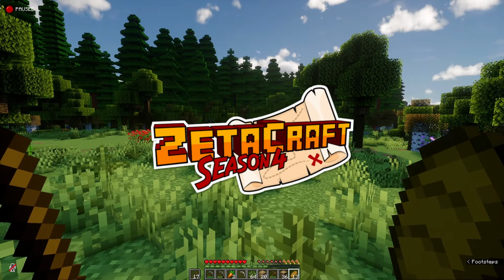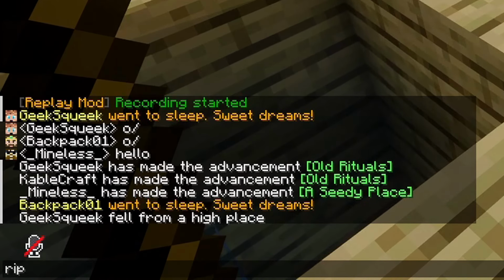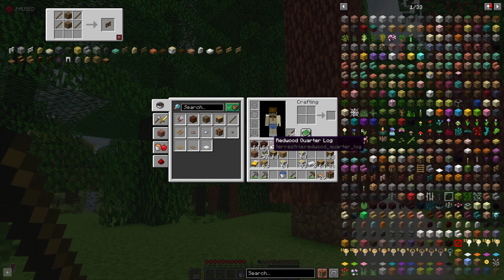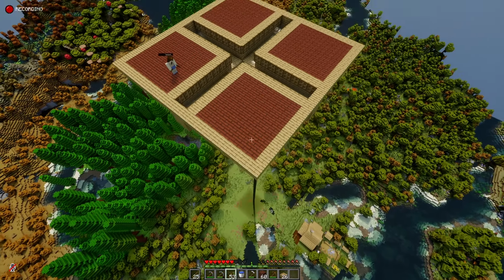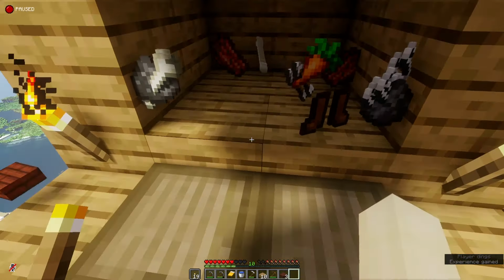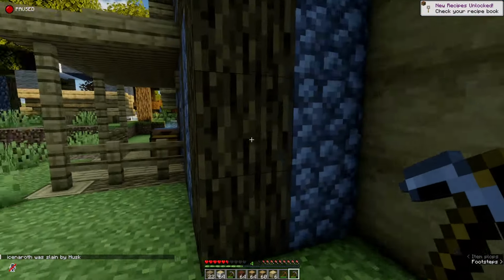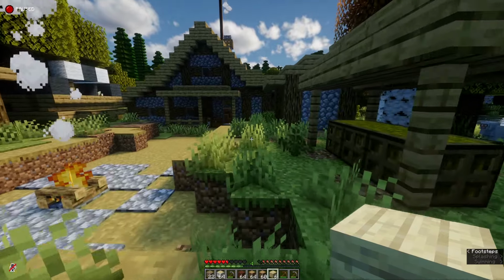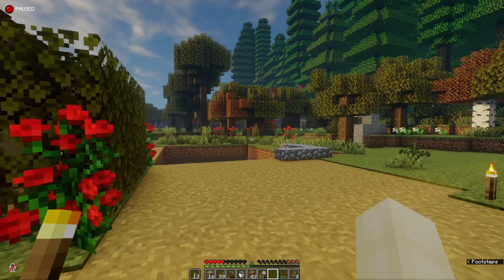"Is this how to MOB FARM?" on ZetaCraft SMP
We create our first mob farm and iron farm.  Take our first death and create new life! Discover new blocks and build our first home. Come check it out for yourself!